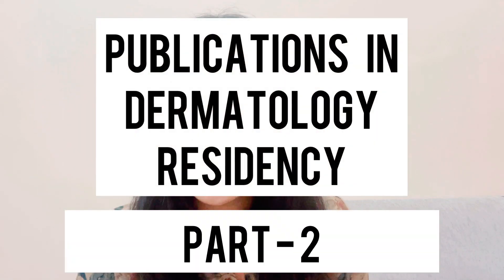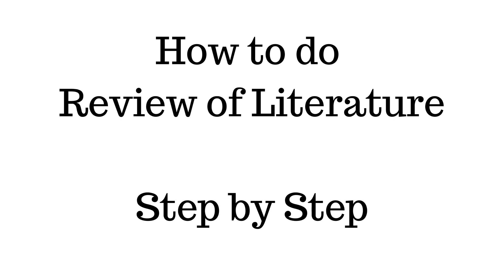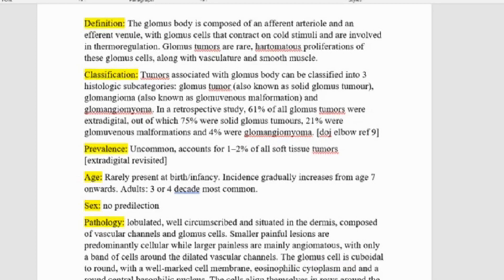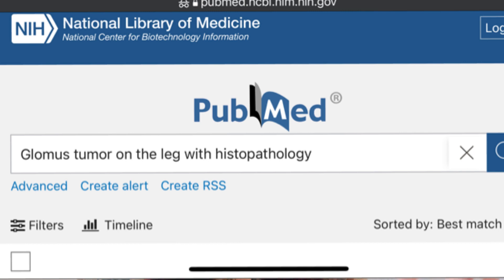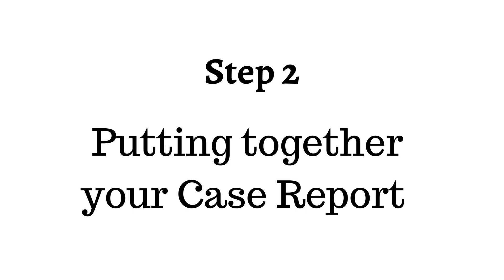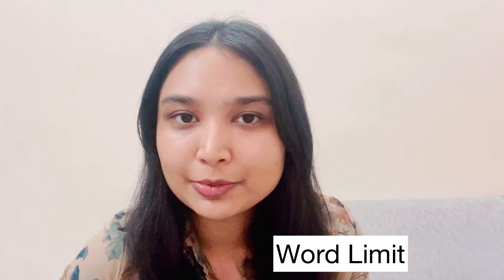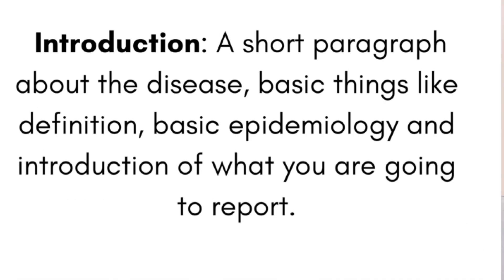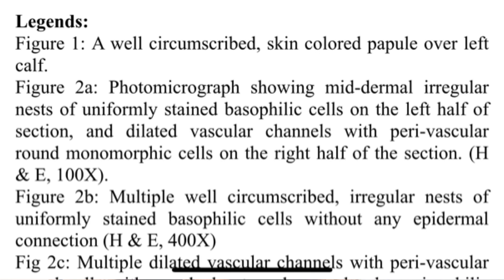Writing a Case Report: Step by Step Process | Publications in Residency Part -2 | Dr. Anmol Bhargava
Hey everyone, welcome back! Today’s video is part 2 of ‘Publications in Residency’.
A while ago, I posted a video on my channel where I talked about 7 ways you can increase your chances of coming across an interesting case to publish. In this video, I’ll be talking about what to do after you have an interesting case that you want to publish.

If you’re starting your residency in dermatology or just getting started with academic publications in dermatology- case reports are a good place to begin. In my previous videos, I’ve given you a brief orientation on how to get started, so if you haven’t seen this video, do watch it, I’ve added a link in the description above. If you already have an interesting case or a unique finding that you wish to publish or report, but don’t know how to go about it- you’ll find this video quite helpful. I’ll be guiding you today, step by step, on how to write a case report. This may not be a universal method for writing, but this is how I go about it. So let’s find out!

As always, would love to hear from you on Instagram!
If you have an idea of something you want me to cover in-depth, please let me know because I take your requests seriously. Thanks for being here!

- Doctor Anmol